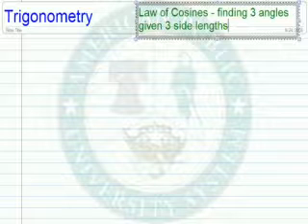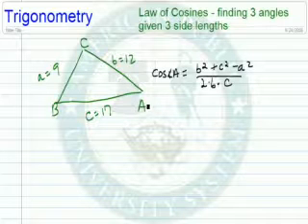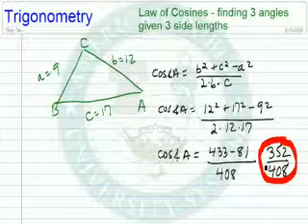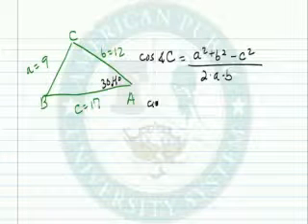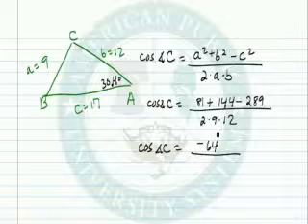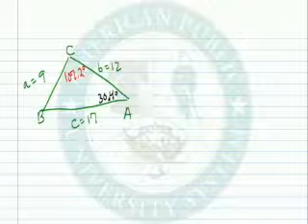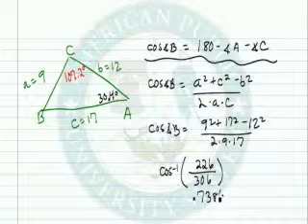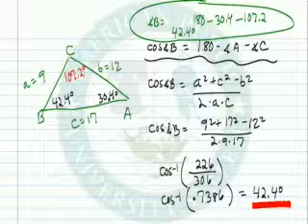Law of Cosines: Find 3 Angles Given 3 Sides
Learn about the law of cosines